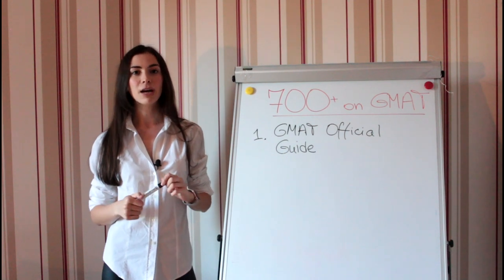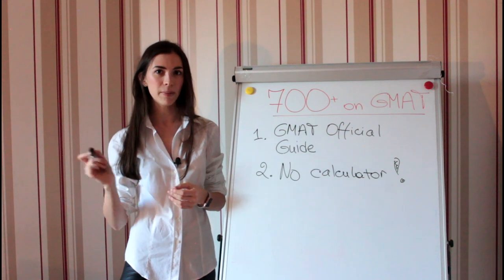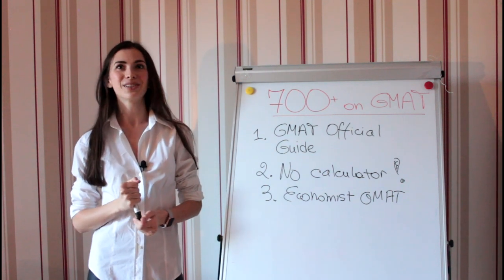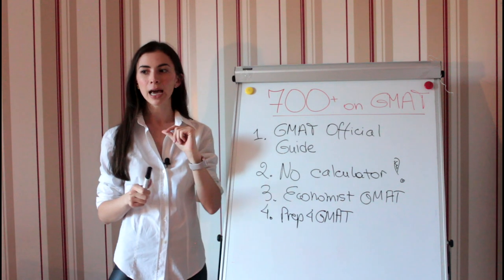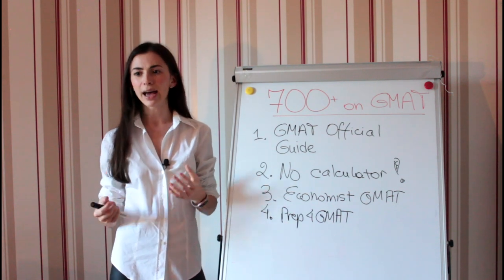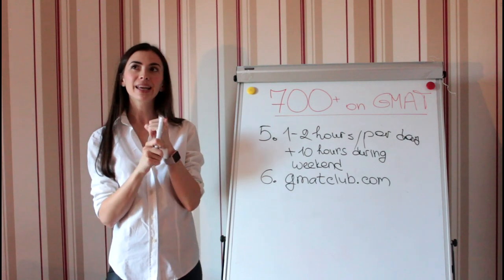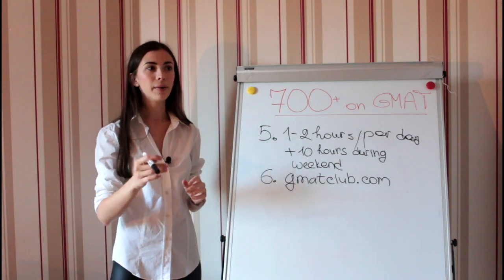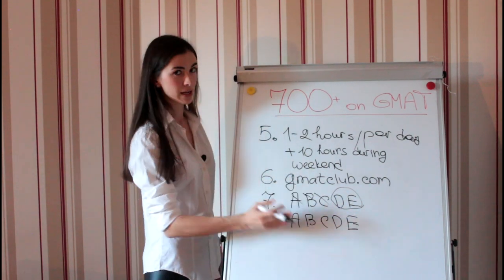How I scored 700 on GMAT (With Only Two Months of Preparation)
Best GMAT tutor ever! Scored 780 out of 800
Best GMAT prep app - GMAT Economist

In this video I will tell you my experience of passing GMAT. I suddenly decided that I want to study abroad and only had two months before my first deadline to prepare. In this video I'll tell you about resources that helped me a lot. I was beyond happy when I scored 700 as I barely scored 670 on my practice tests.

Please let me know what you think about this video and if I should do more of them on GMAT!

Filmed on Canon G7X